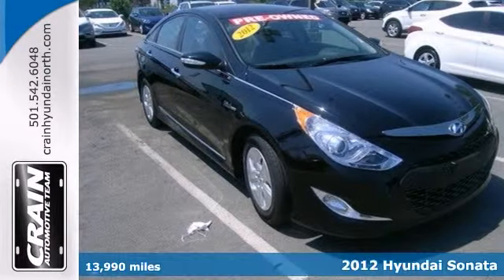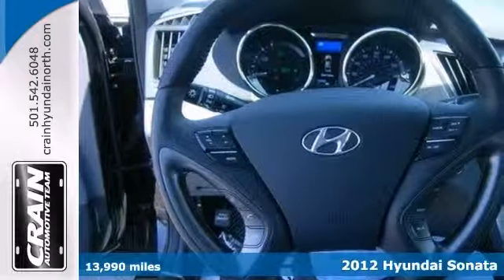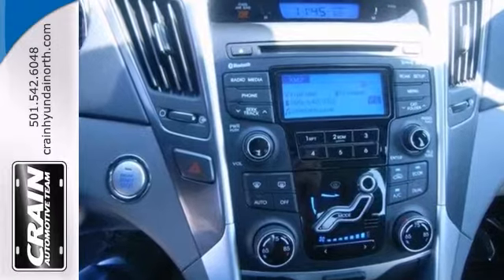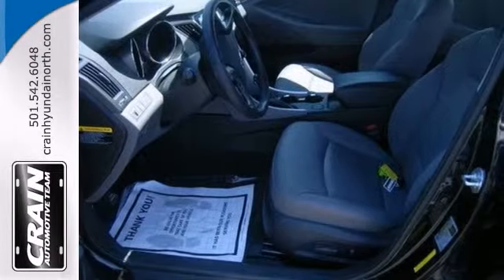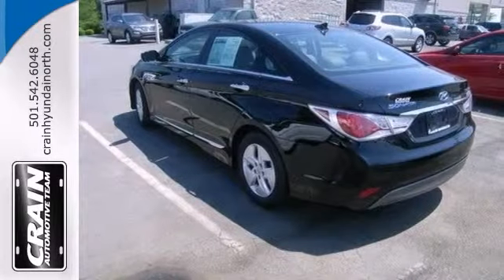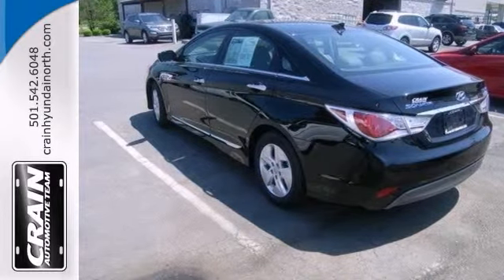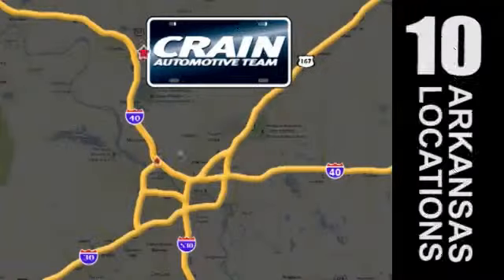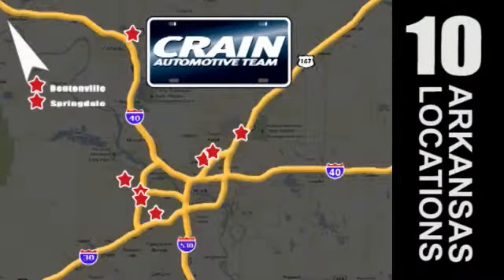2012 Hyundai Sonata North Little Rock AR Jacksonville, AR 2HN5862A - SOLD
Year: 2012
Make: Hyundai
Model: Sonata
Trim: Hybrid
Engine: Gas/Electric I4
Transmission: Automatic
Mileage: 13990
Stock #: 2HN5862A
a onclick="cancelEvent(event);ceP(this);" href="javascript:;"Get Internet Price/aTHIS GREAT LOOKING SONATA HYBRID LOADED WITH LEATHER, ALLOY WHEELS, XM RADIO, BLUE TOOTH, BLUE LINK, POWER EVERYTHING, AND LOTS MORE. CALL TODAY AND SET UP YOU TEST DRIVE

Address:
5660 Warden Rd